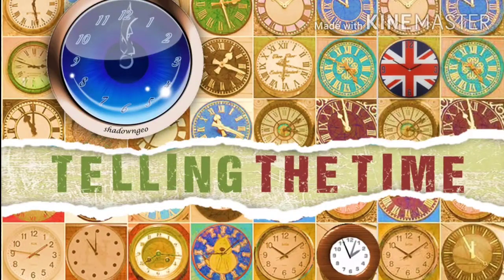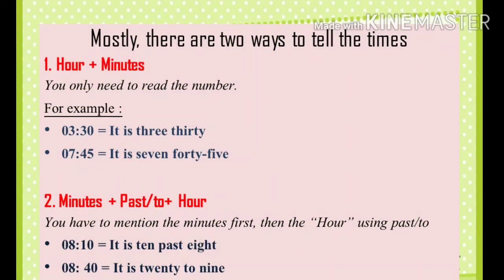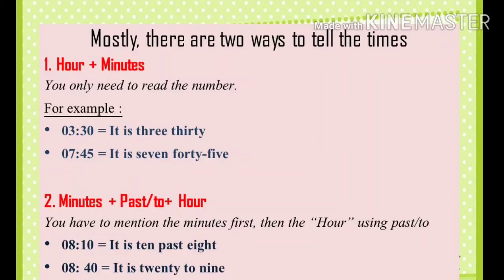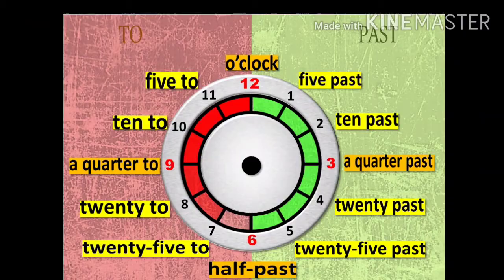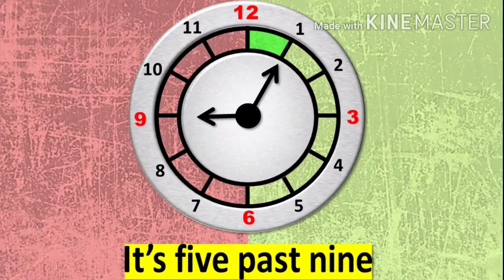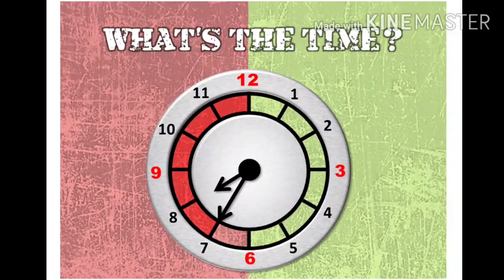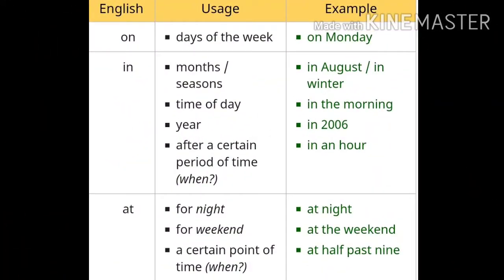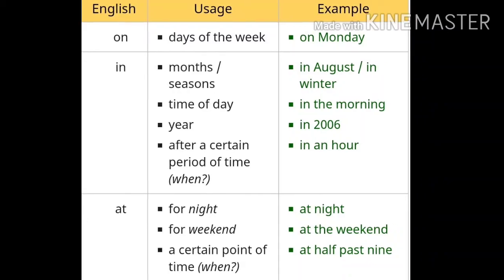Telling the times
Telling the times. English for 7th Grade